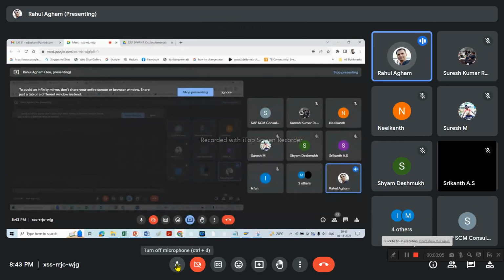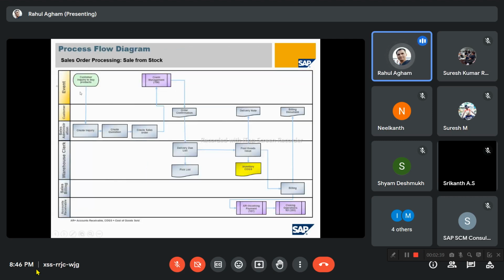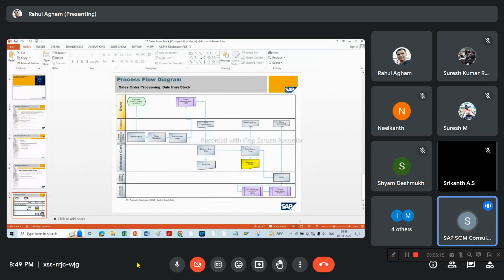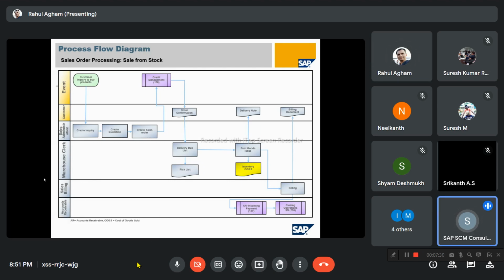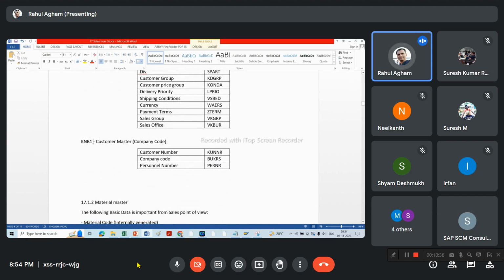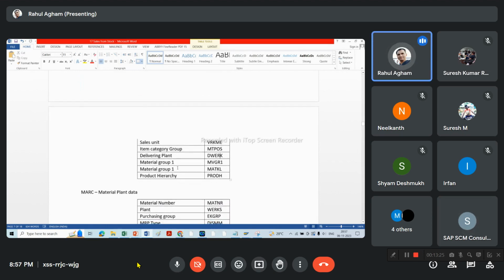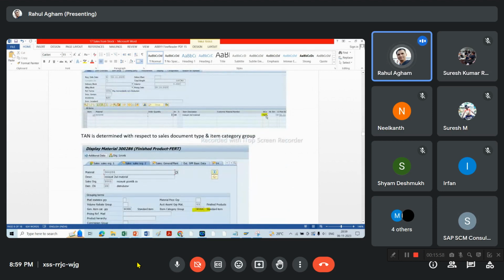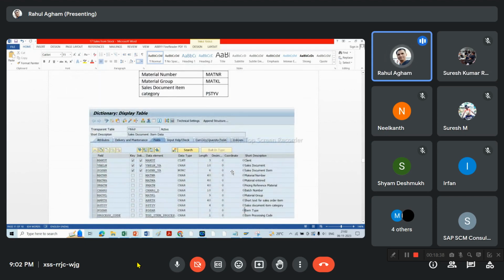FIT-GAP Analysis SD Sales from stock-Demonstration to business' Call +9178670 78125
SAP S/4 HANA end to end. Implementation project Nov 2023, registration in progress.

MM, SD, FICO, PP, PS, PM Trainees who want to be interested to join current Aug month project pl connect Jaya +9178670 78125 and Shri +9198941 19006.

1. Discuss about scope documents to understand the client business process of MM, SD, PP, FICO, PS, PM module

2. Preparation of BPML business process master list documents preparation, which includes all the module business process requirements to be addressed in SAP

3. Preparation of Fit-Gap Analysis with each business process with flow diagram, roles and Authorization and purpose and benefits of the process

4. Preparation of  Business Blue print   which contains AS IS, TO BE, process flow diagram, Gap Analysis, integration process, roles and Authorization, reporting requirements etc

5. Preparation of KDS key data structures which covers the configuration of s/4 organization Structure, master data, business transaction etc;

6. Configuration of client business process based on the business blue print and kds reference

7. Preparation of WRICEF objects which covers Forms, Reports, Enhancement, Interface, Conversation objects etc

8. Preparation of test scripts documents for Unit Testing, Integration Testing, User Acceptance Testing based on the client business process

9. Preparation of Configuration Documents, testing documents like unit testing, integration testing, user acceptance testing etc

10. Preparation of cut over activities of master data, stock upload, open purchase order, sales order , production order etc.

11. Preparation of roles and Authorization with all the app, daily reports, weekly reports, monthly report and analytical app report etc.

12. Involve rehearsal cut over activities of master data in pre-production server

13. Upload al module MM, SD, PP, FICO, PS, PM  master data in production server and Initial Stock upload etc.

14. Preparation of   Training manual document and conduct the user training with MM, SD, PP, FICO, PS, PM module

15. Involved in pre-production activities to move transfer request form dev system to production system, check the WRICEF objects are moved and working without any dumps

16. Involve Go Live activities of MM, SD, PP, FICO, PS, PM module with clients and provide 1 month support activities

17. Discussion about support project tickets and prepare the solution design document to clear the technical round interviews

18. Conduct 3 levels  of technical round interviews to get more exposure to clear MNC  company technical round interviews.
Interested MM, SD, PP, FICO, PS, PM module trainees connect Jaya for June month S/4 Hana MM, SD, PP, FICO, PS, PM module implementation project training.